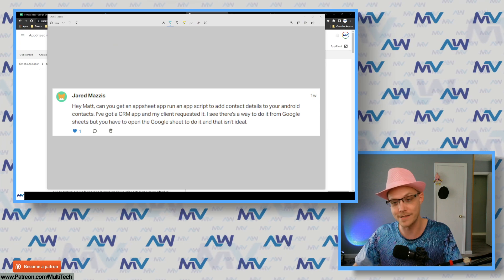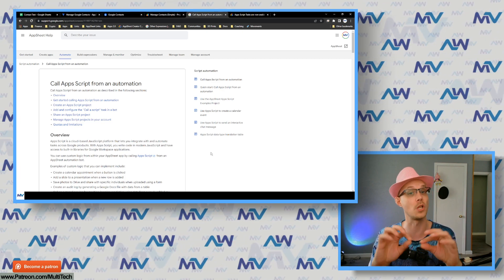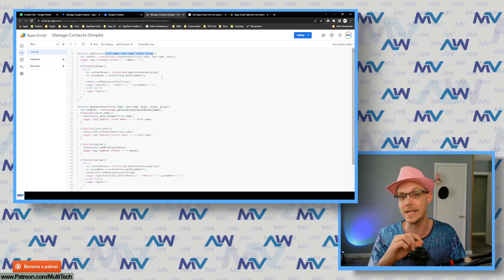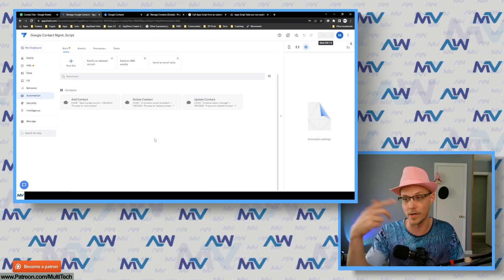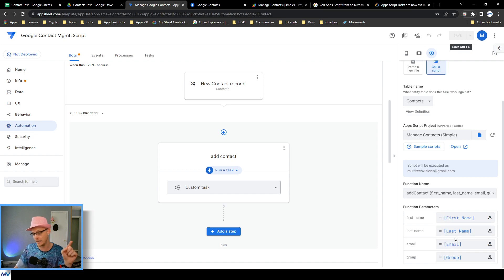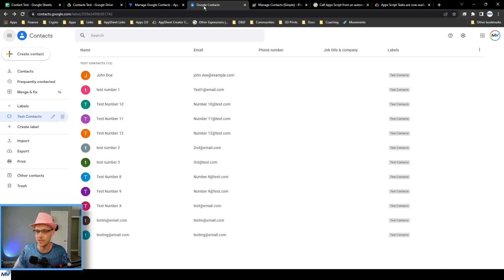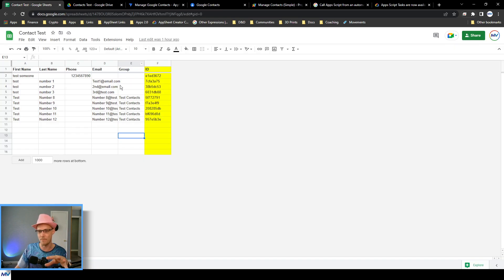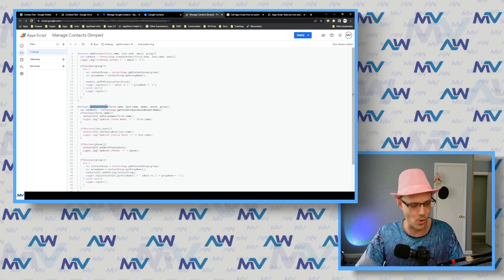Controlling Google Contacts with Script from AppSheet App || AppSheet Explained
Jared asked how he could use a script integrated inside an AppSheet app to manage his Google.Contacts entries.  I put together a very basic sample app demonstrating how this works.

If you're wondering how you can call a script from an AppSheet app, this video will show you the basics of how it's done - and the sample app gives you the opportunity to dig through and see for yourself how it's all put together.

| USEFUL LINKS |

  - Sample App:  Google Contact Mgmt. Script

0:00 - Intro
0:51 - Good Resources to check out
1:40 - Basic Script
3:47 - Sample App Overview
5:40 - Connecting the script to your app
6:44 - Contact Group/Label
8:28 - Testing the app
9:49 - You can use script-shortcuts too!
12:24 - Community Folder of Scripts???
14:28 - Ending